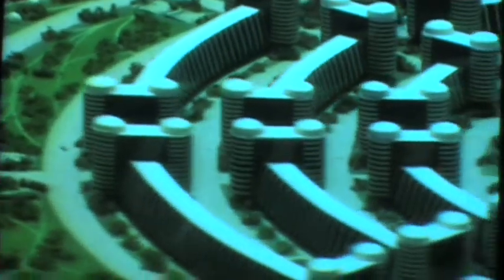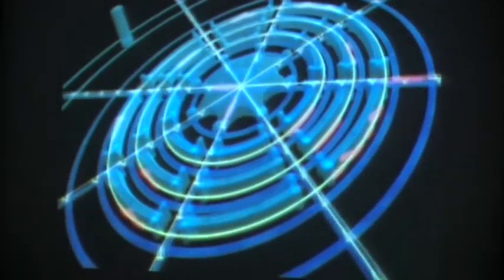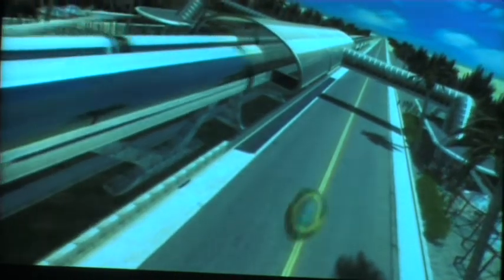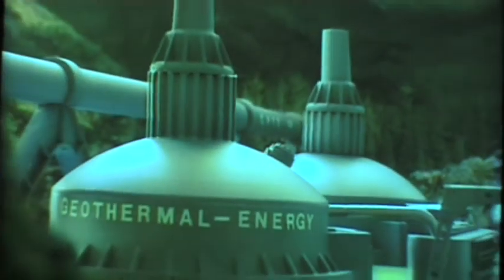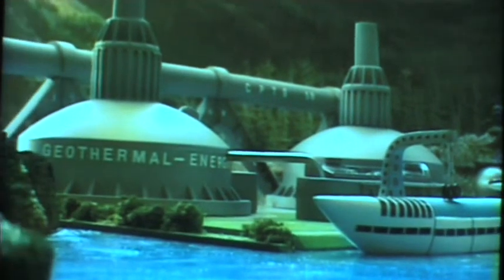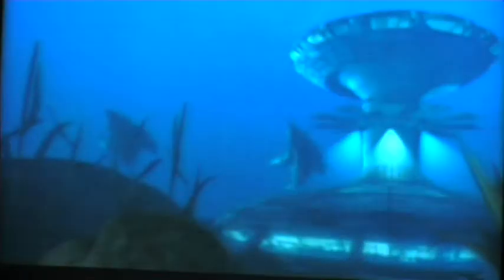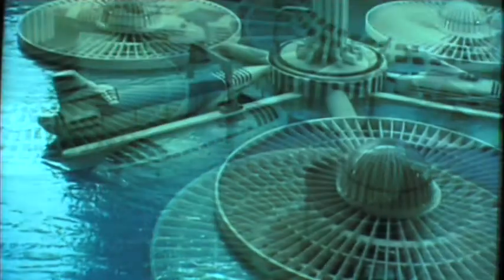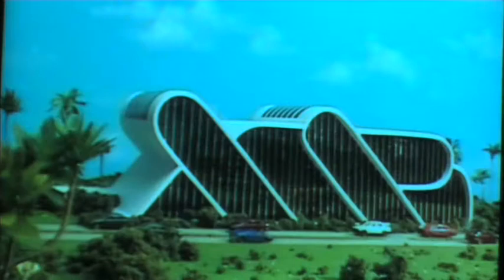COP Creative Jacque Fresco Lecture Part 2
Copenhagen, Denmark the 26th of September 2009

Would you like to join the movement?

Video Recorded/Edited by Francoiscamera.webs.com